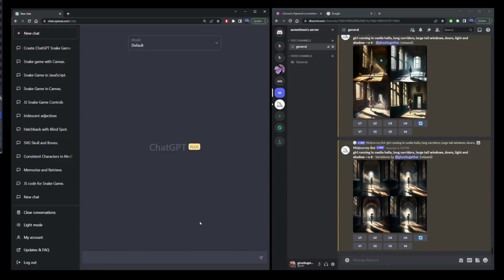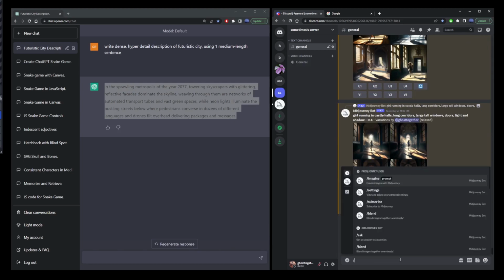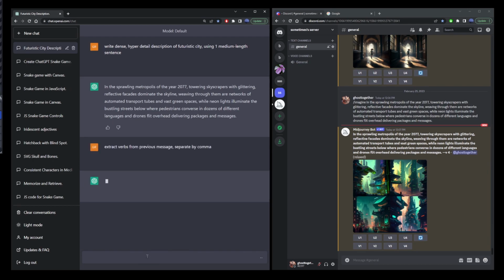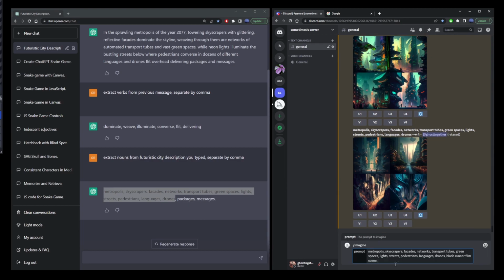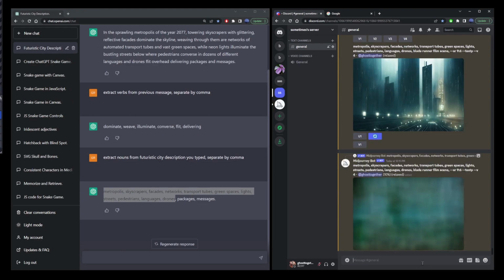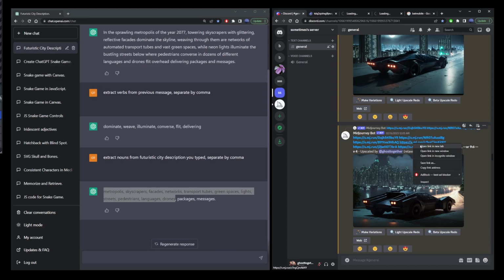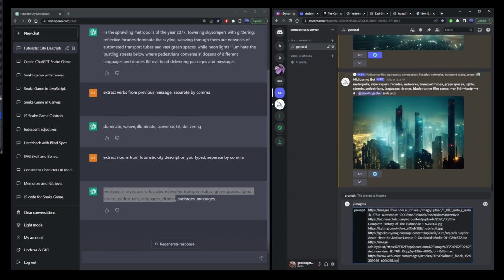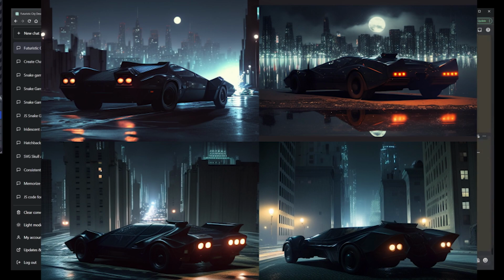Should ChatGPT Be Used To Generate Midjourney Prompts?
ChatGPT Midjourney Prompts Tutorial (you probably shouldn't use ChatGPT to generate Midjourney prompts.)

chatgpttutorial midjourney Should you use ChatGPT to write Midjourney prompts? You'll generate better images using multiple photo prompts. But ChatGPT is still good for keyword ideas you wouldn't have thought of otherwise.

Timestamps:
00:00 How To Use ChatGPT To Write Midjourney Prompts
00:12 How to Ask ChatGPT to write midjourney prompt
01:00 ChatGPT Midjourney Prompt Example 1
02:05 ChatGPT Midjourney Prompt Example 2
02:41 Adding Blade Runner Film Scene to the prompt to make cinematic Midjourney image
03:31 Another chatgpt midjourney prompt example
03:55 Using multiple photo prompts to generate realistic Midjourney images